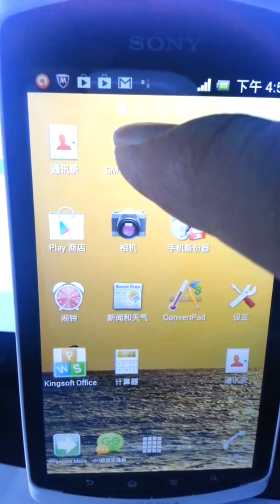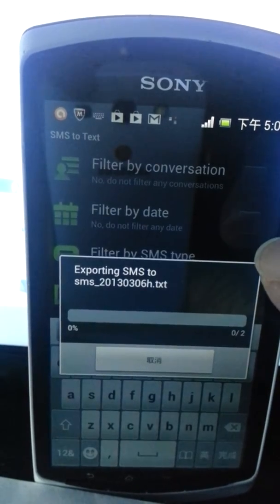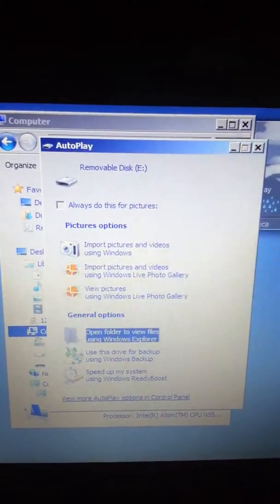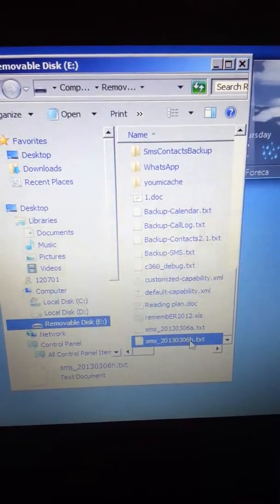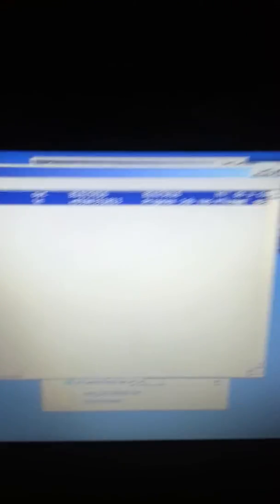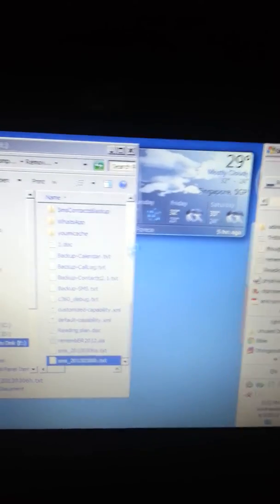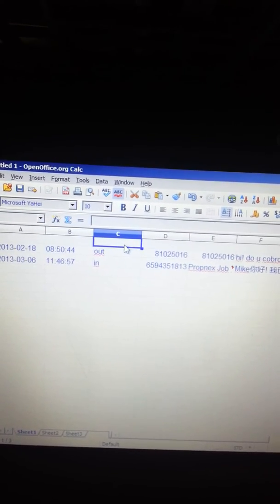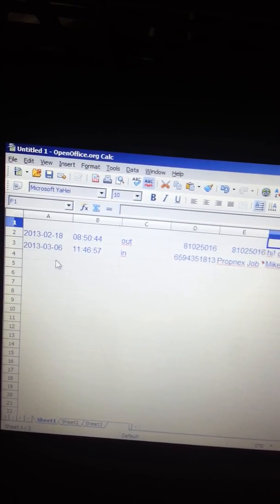* how to convert android phone sms or short messages to excel data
如何把安卓手机的信息转换为excel信息